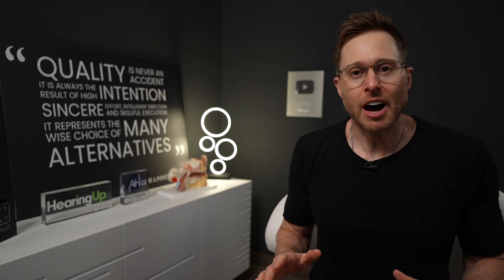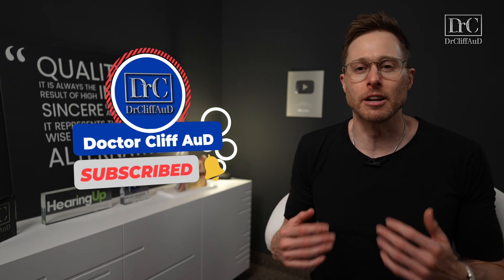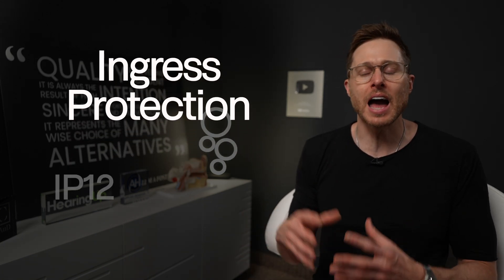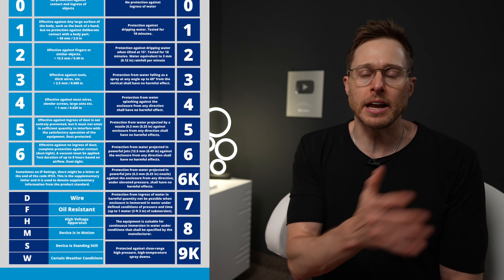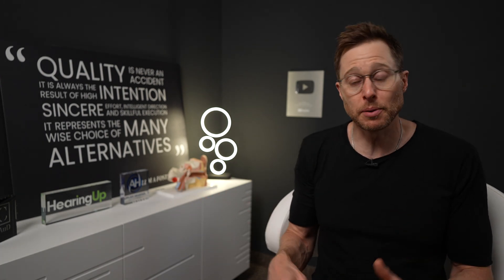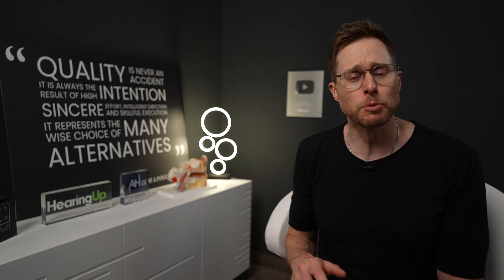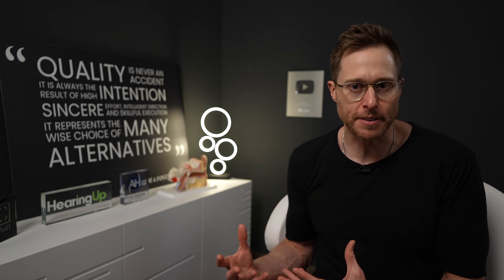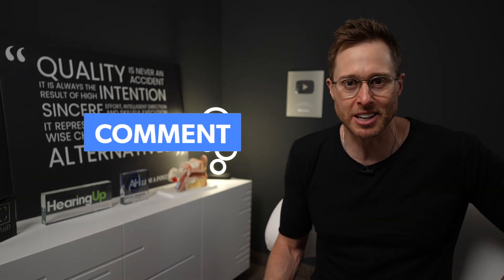Hearing Aid Water Damage | DrCliffAuD VLOG 279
💧 Are Hearing Aids Really Waterproof? | VLOG #279 - Dr. Cliff AuD

Worried about getting your hearing aids wet during summer activities like swimming, showering, or just being in humid weather? In this episode, Dr. Cliff sets the record straight about water resistance in modern hearing aids and whether you should really be freaking out about moisture damage.

🔍 What You’ll Learn:

How today’s hearing aids are engineered with IP68 ratings for superior water and debris resistance

The difference between water exposure and water damage
Why humidity matters more in some parts of the country
The truth about recharging cases and desiccants
What to do if your hearing aids DO get wet—and when to actually worry

💡 Plus, tips on using dehydration systems like Redux, and how hearing aid warranties can protect you in worst-case scenarios.

Have you ever had a hearing aid damaged by water? What make and model was it?